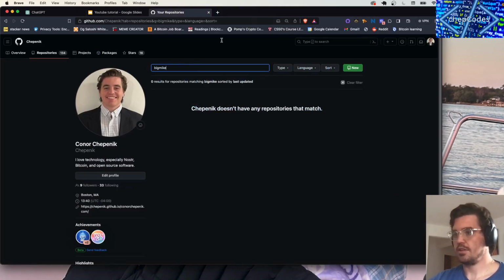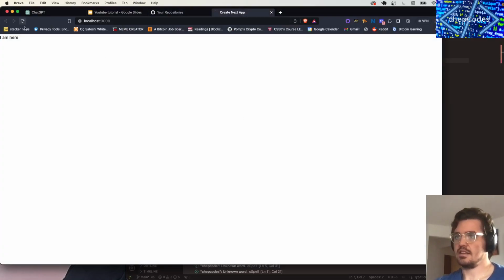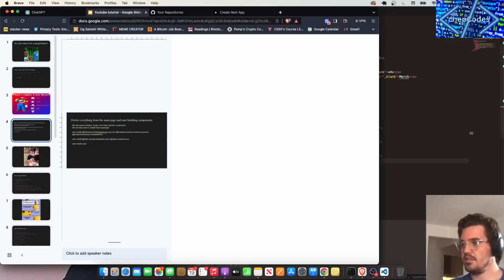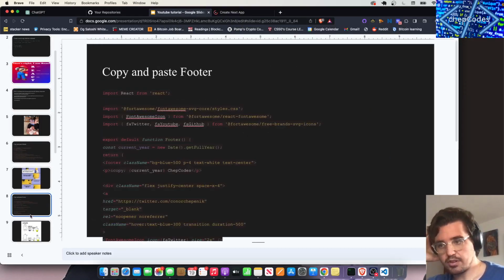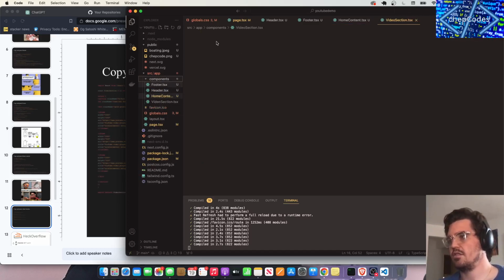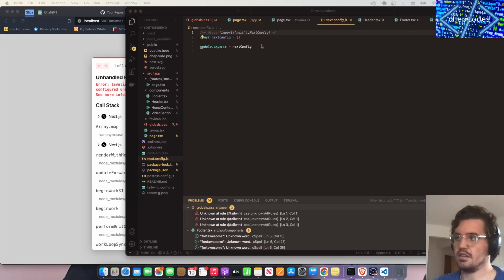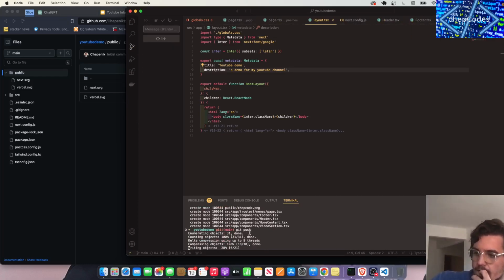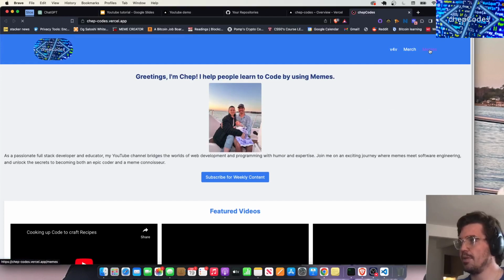Creating A Simple Next.js App with TypeScript, Tailwind CSS, and React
Take your Next.js skills to the next level with this tutorial on building a web app with TypeScript, Tailwind CSS, and React. As a beginner, you'll appreciate the step-by-step guidance that sets you up for success. As an experienced developer, you'll appreciate the best practices you hopefully already use that help you avoid common pitfalls that I faced while coding up this simple app.

In this video you'll learn how to: Set up a Next.js project with TypeScript, Tailwind CSS, and React. Create reusable components with React and TypeScript. Style components quickly with Tailwind CSS utility classes
How not to connect to GitHub after you've built the app